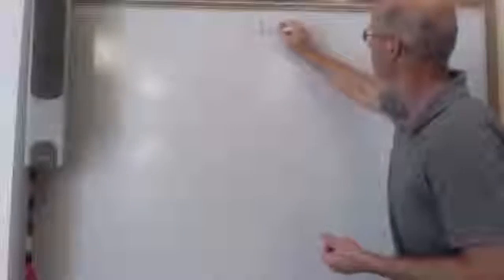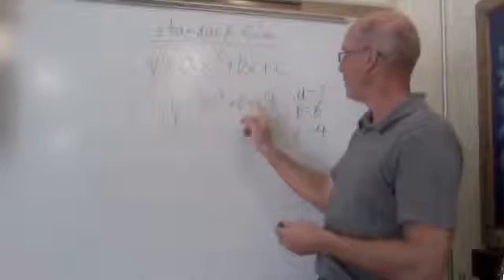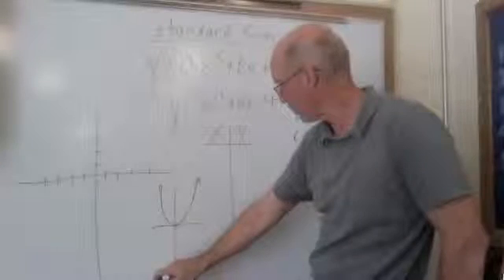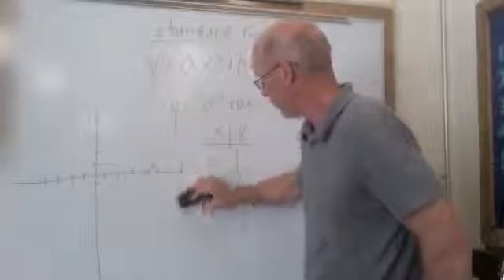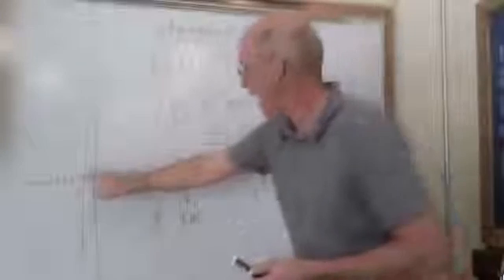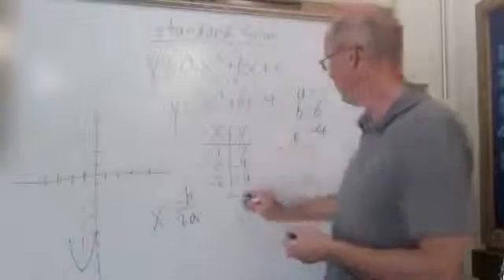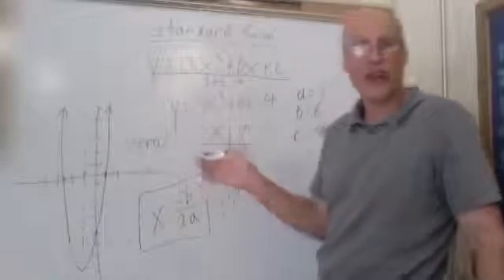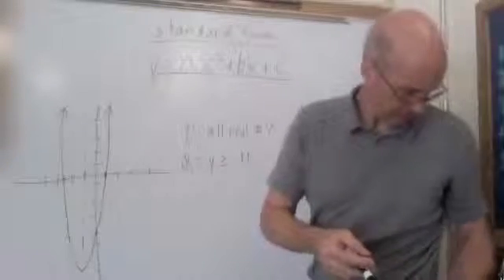Algebra Lesson 9-1 Graphing Quadratic Functions